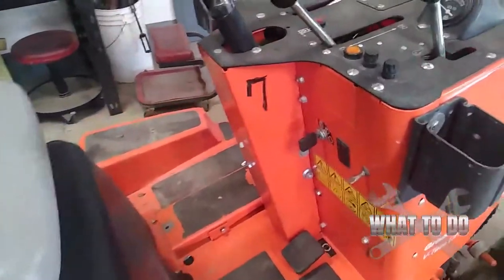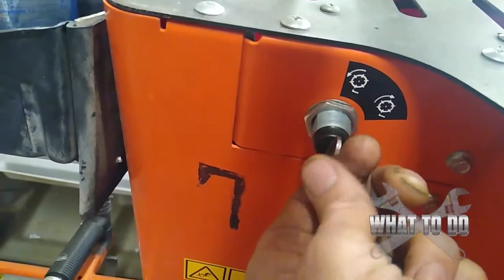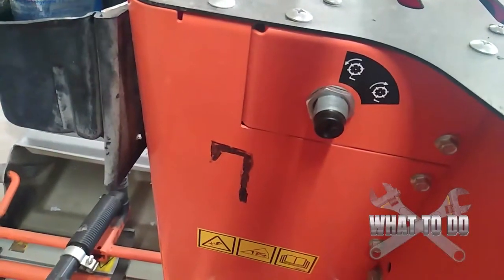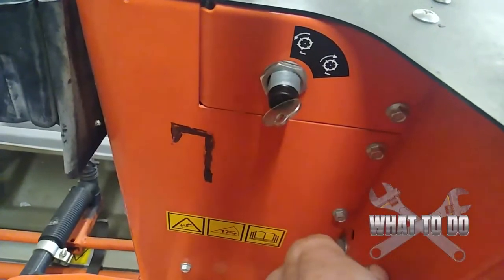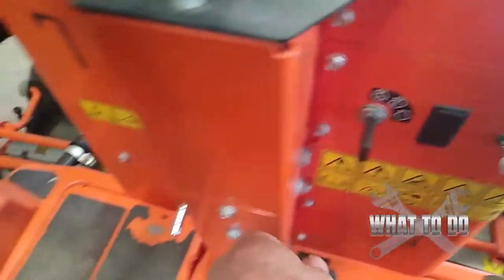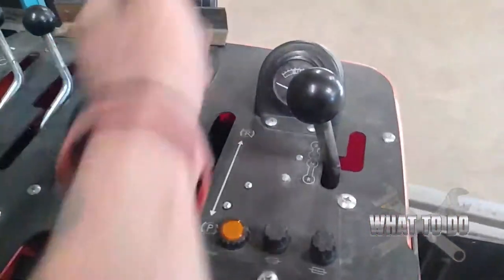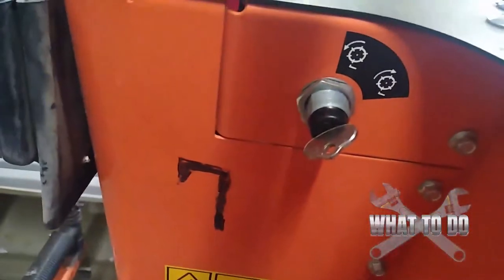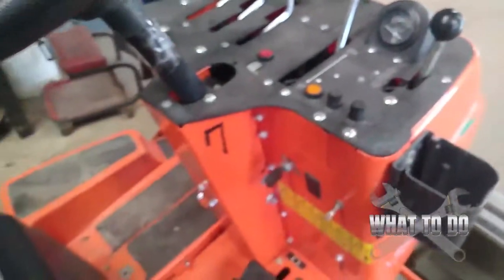Mower shuts off when put in drive - Possible Fix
Rob shows us a known reason why your machine just might be shutting off when you put it in drive.